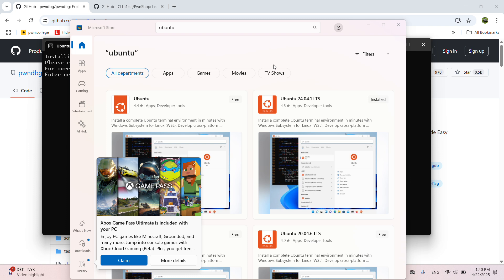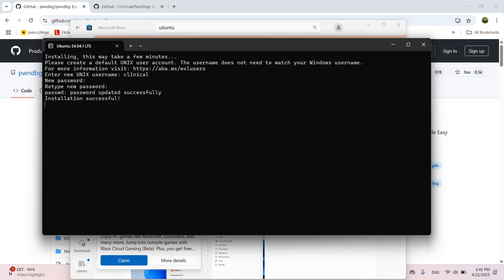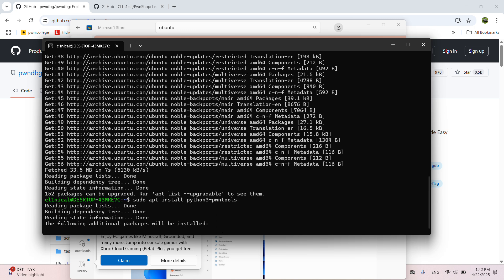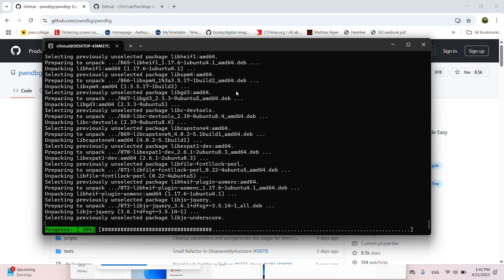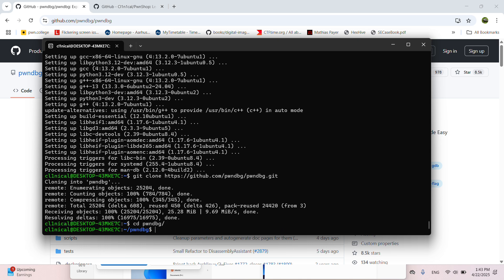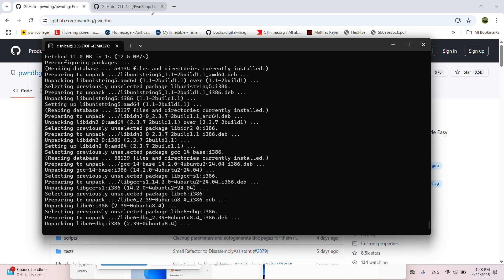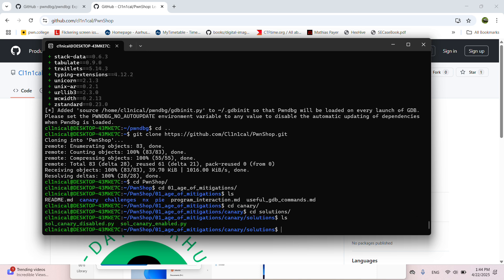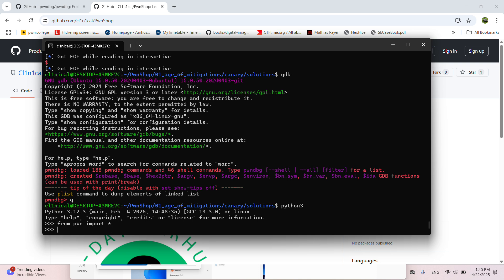Pwntools & pwndbg setup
This video will show you how to setup WSL Ubuntu 24 LTS with pwntools and pwndbg. You can also use the same steps if you are running Ubuntu 24 LTS in a vm or bare metal.